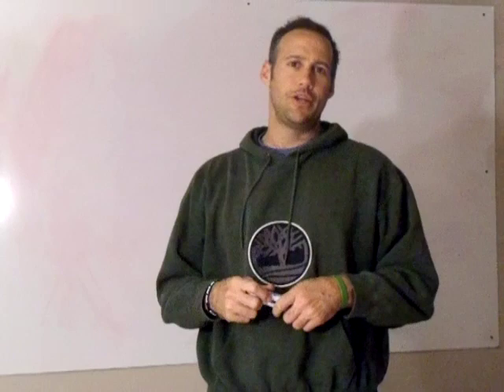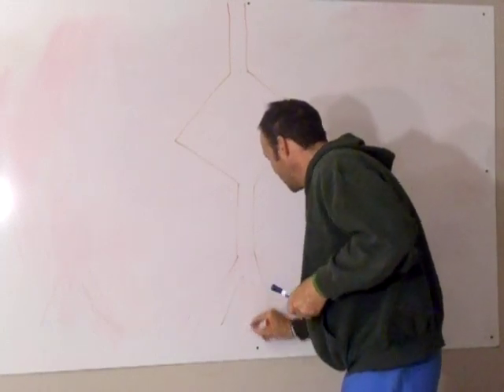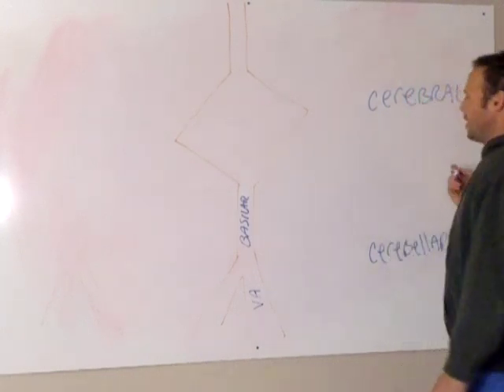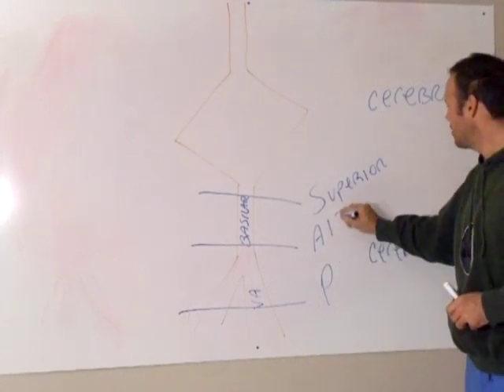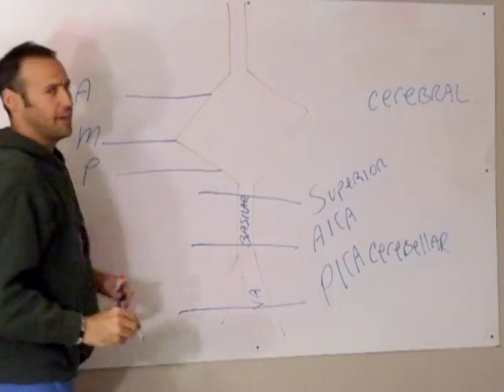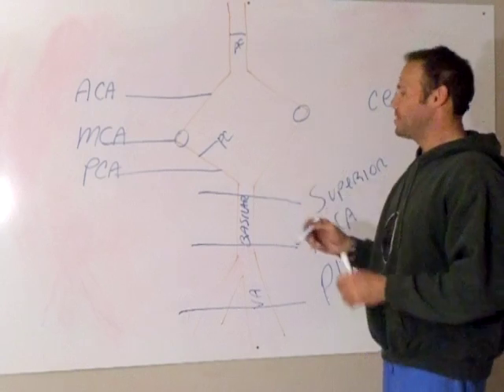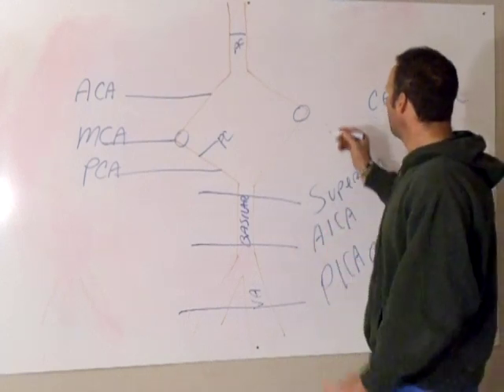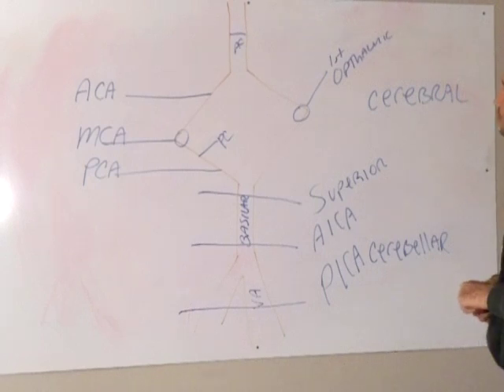CIRCLE OF WILLIS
Easy way to remember the Circle of Willis.  If you are watching this video, you most likely have a TON of stuff to absorb.  No one learns well when forced to learn info, despite even liking the information.  Reframe your outlook.  Study with more curiousity than intent to remember everything.  A balance.  Studies show stress makes you dumb.  So think about that when you begin to stress.  There's really no point to it ;-)